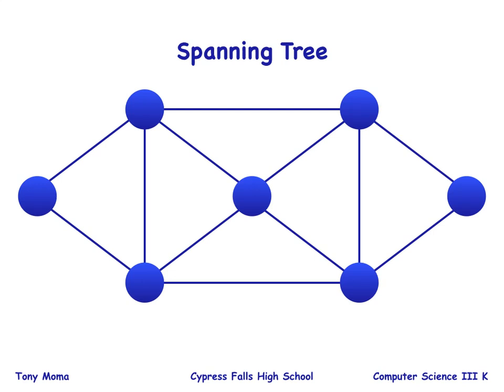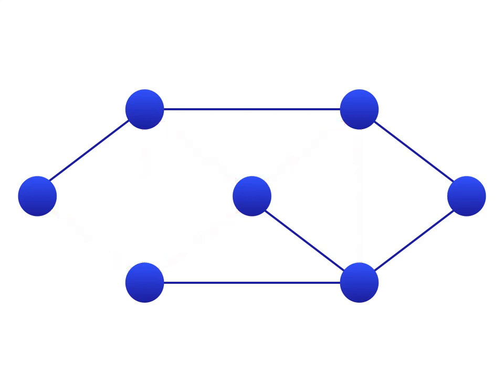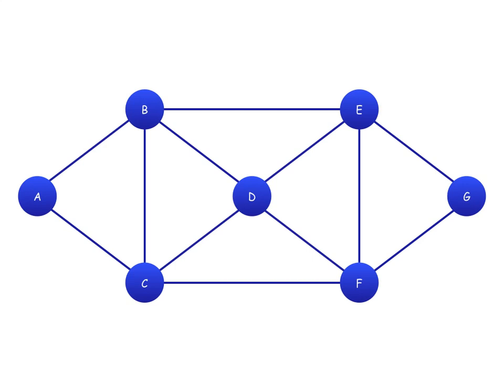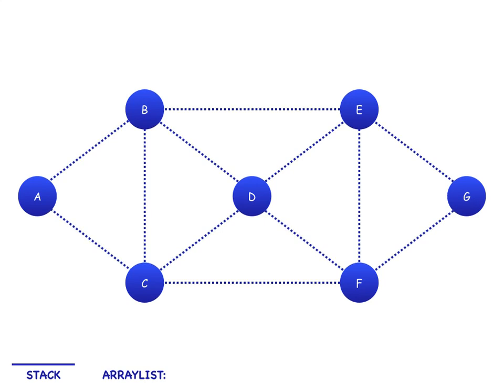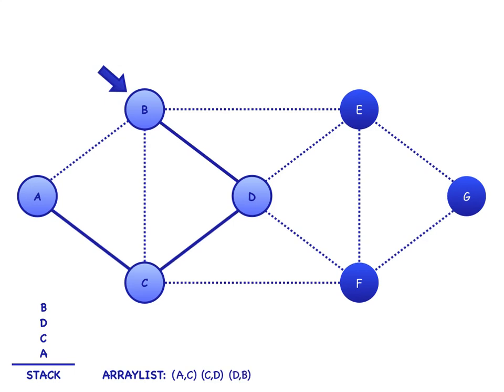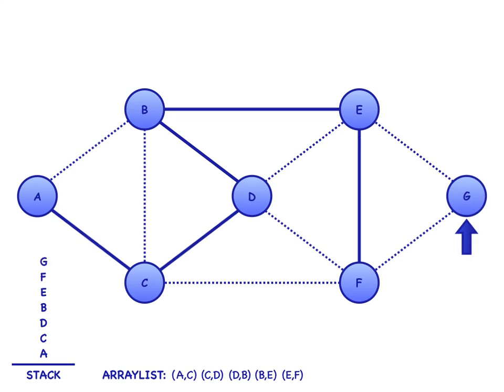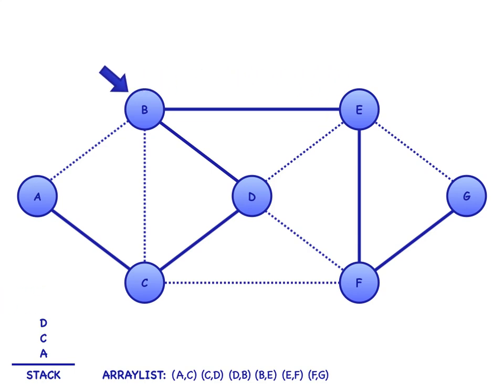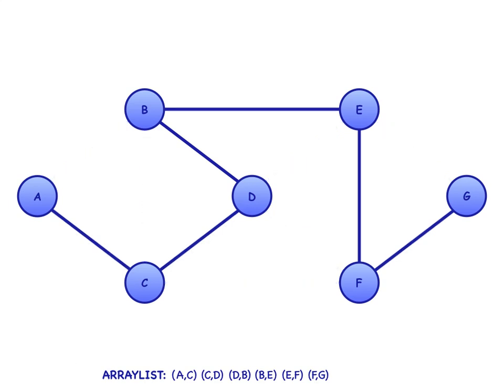Spanning Tree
Define and illustrate Spanning Trees.